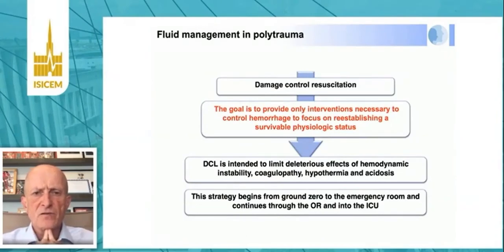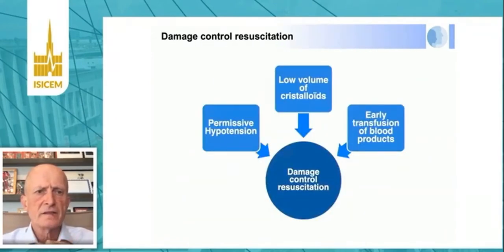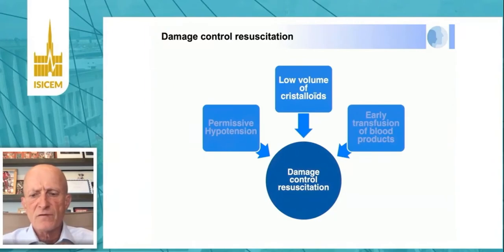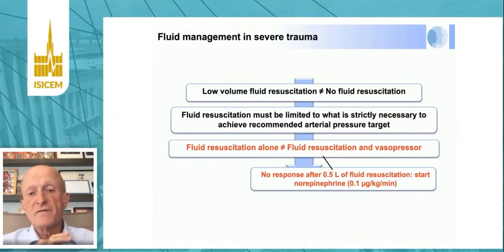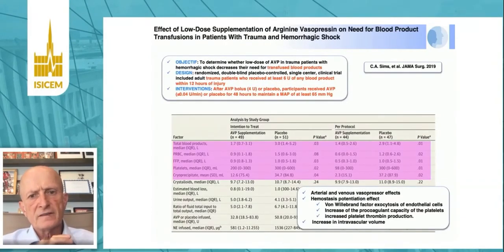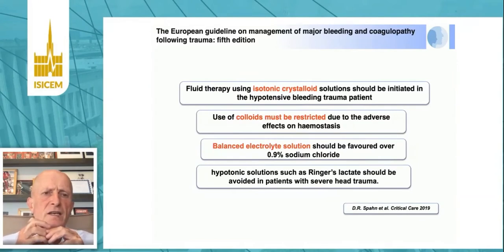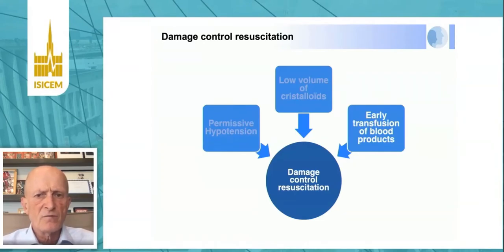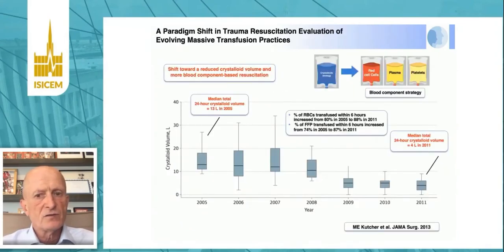Fluid management in polytrauma Jacques Duranteau 2020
ISICEM 2020 FLUIDS